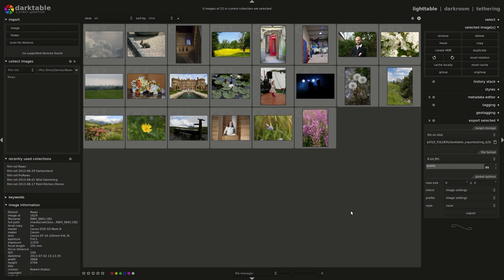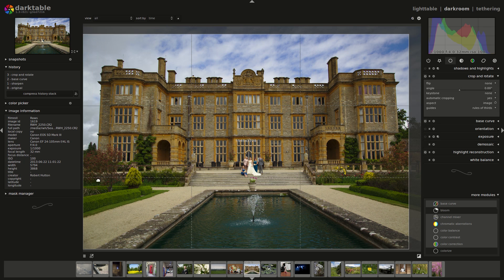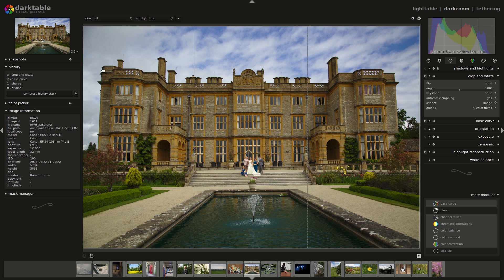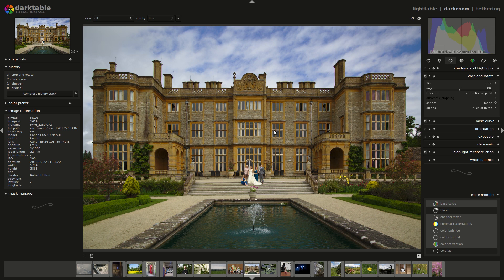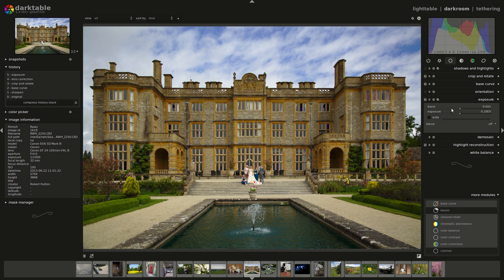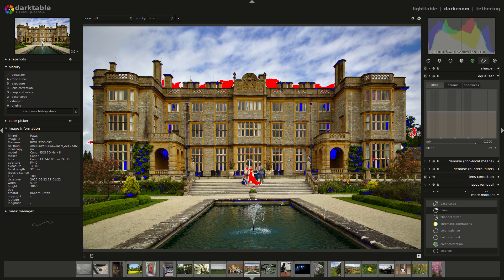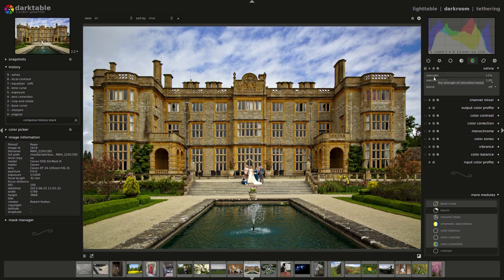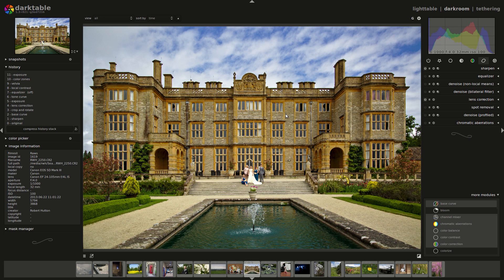Darktable RAW edit: architectural perspective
darktable is an open source photography workflow application and RAW developer.  In this video I do a quick raw edit of a wedding photo, correcting architectural perspective caused by tilting of the camera.  I use the current development version of darktable (1.3+821).